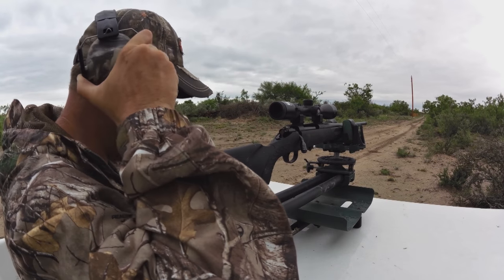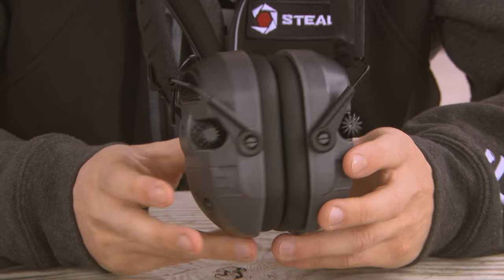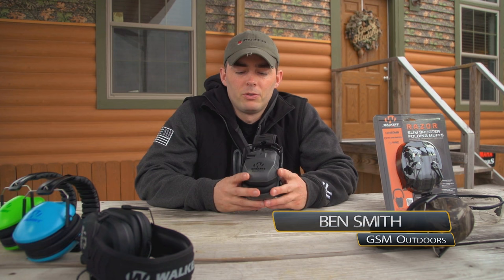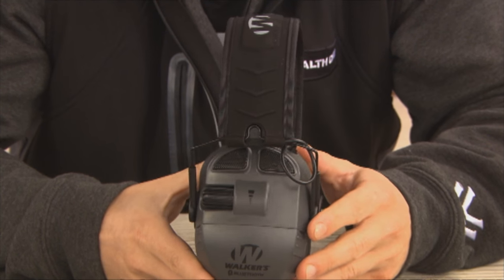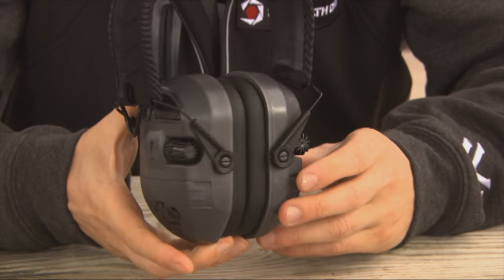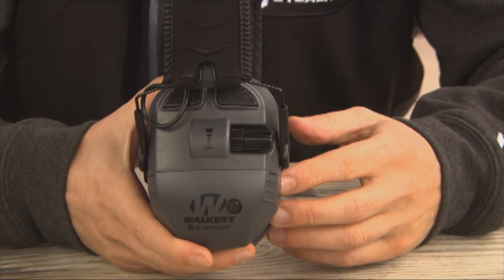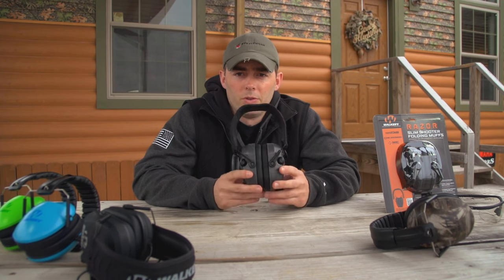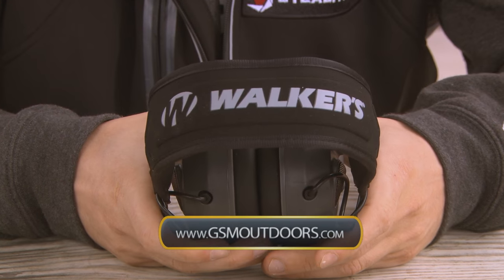Walker Game Ear Ultimate Quad Connect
Lets learn more about Walkers Game Ear Premium Lineup of hearing protection the ultimate quad connect.   This ear protection device offers state of the art digital technology including Bluetooth wireless, adjustable frequency tuning, up to nine times hearing enhancement, and sound activated compression. Through the use of sound dampening composite material, Walkers new Ultimate series muffs have reached an unmatched noise reduction rating of 27dB.

Walker’s Game Ear is leading the ear protection industry by applying everyday technology that individuals use on a daily basis into their products. The Ultimate Digital Quad Connect features Bluetooth sync capabilities allowing connection to mobile devices without sacrificing hearing protection while in the field. The integrated communication microphone provides clear voice transmission to mobile devices while the four Hi Gain Omni Directional Microphones pick up distant sounds of animal movements or range activity. The Ultimate Digital Quad Connect is low noise/frequency tuned for natural sound clarity with independent volume control and adjustable frequency tuning.

The Ultimate Digital Quad Connect has a compact folding design for easy transportation and storage. A soft padded headband provides all-day comfort and the structural integrity of the device is enhanced with a metal wire frame. This hearing protection/detection device has a sound dampening composite housing and low profile ear cups. The Sound Activated Compression (SAC) is rated at 0.02-second reaction time and operates on two ‘AAA’ batteries.